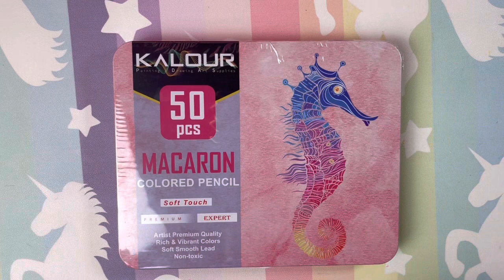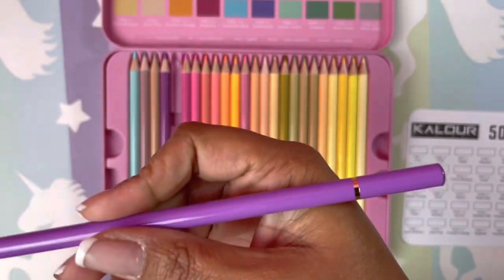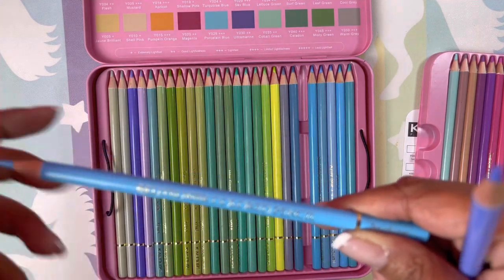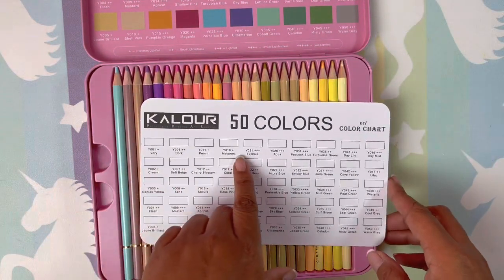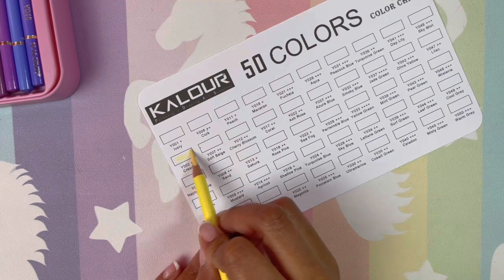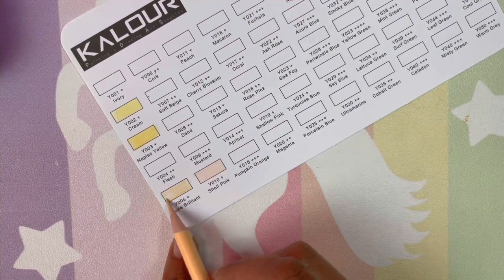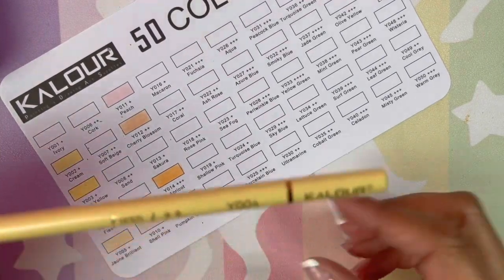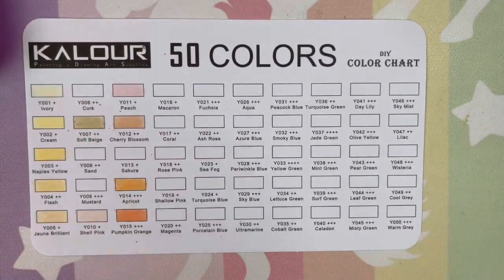‼️NEW‼️ Kalour Macaron Colored Pencils || Swatch & Review || Adult Coloring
💛Ruby Charm Colors Creative Companion